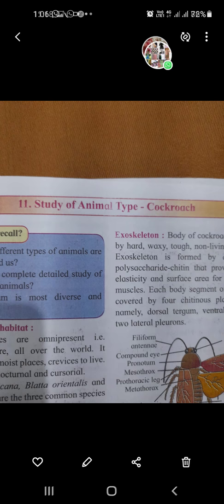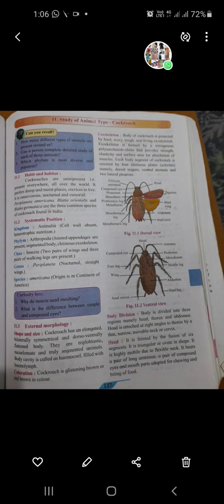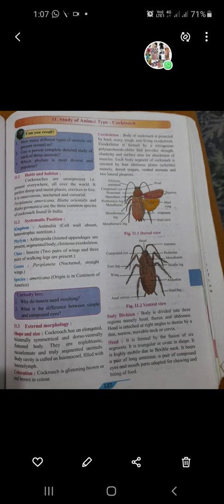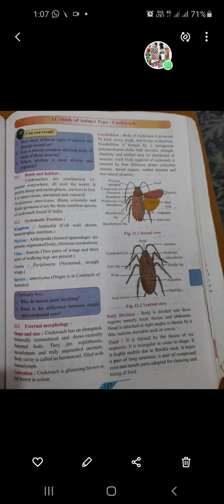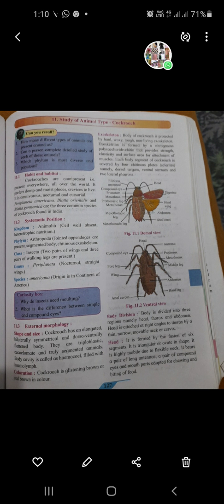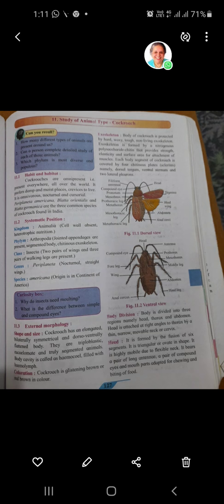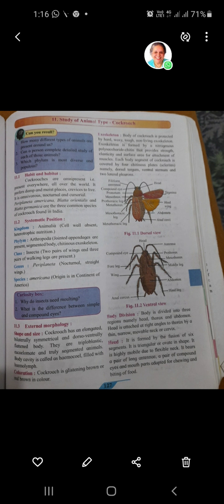study of Animal type